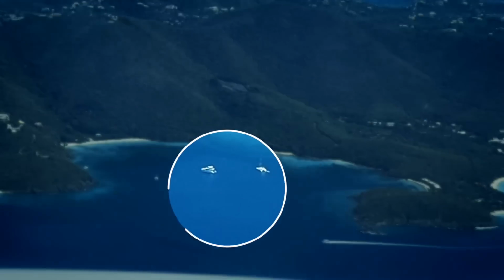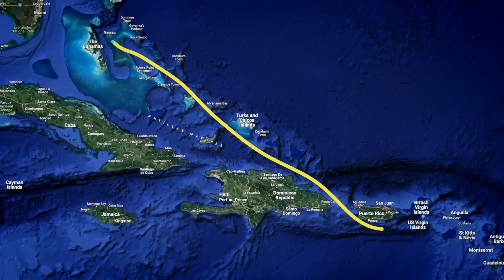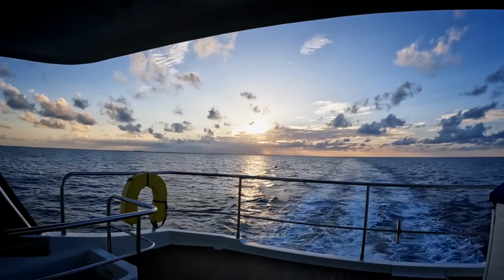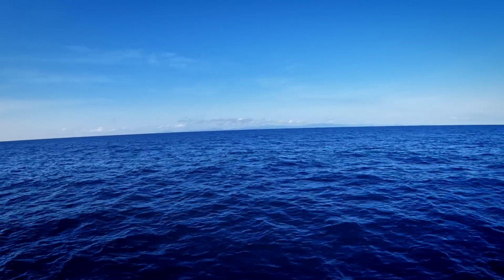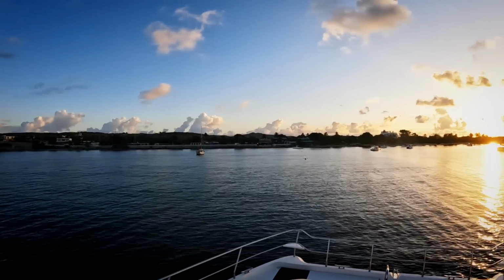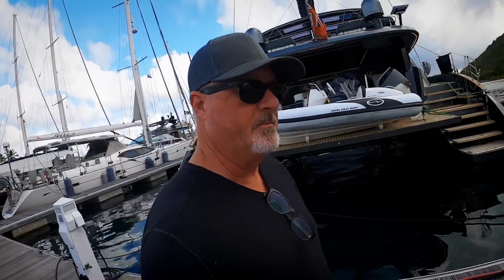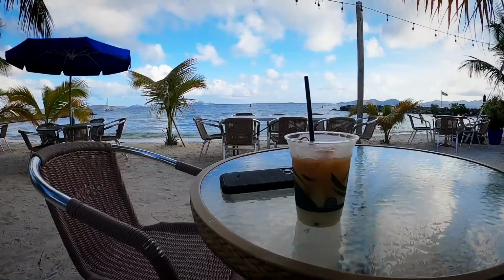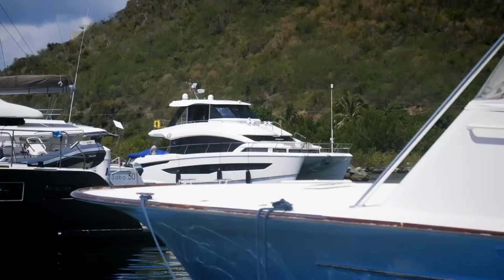FROM THE BAHAMAS TO THE BVI! REPOSITIONING MY AQUILA 54 AND WHAT DOES IT COST?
Doing a little repo of the Hillbilly down to the BVI.  My dream come true.